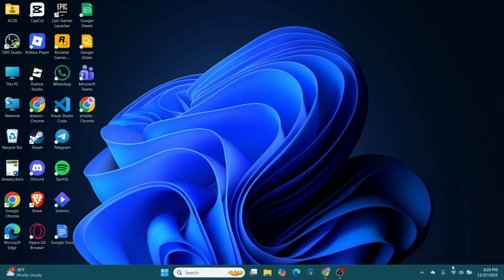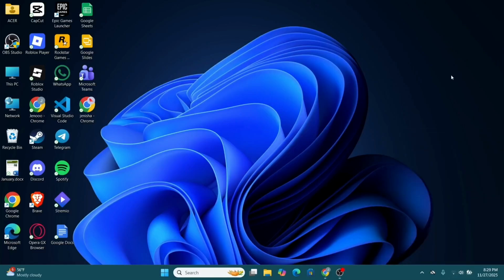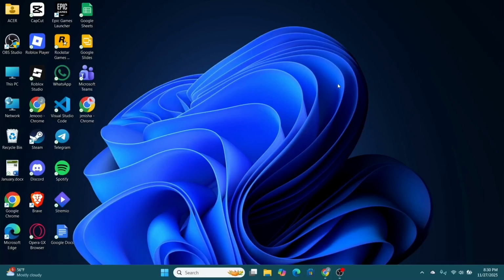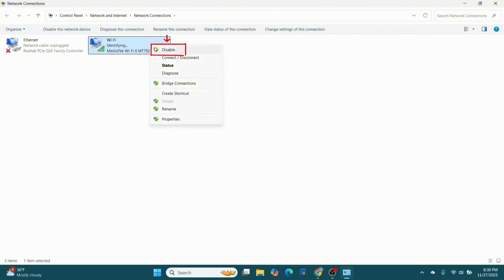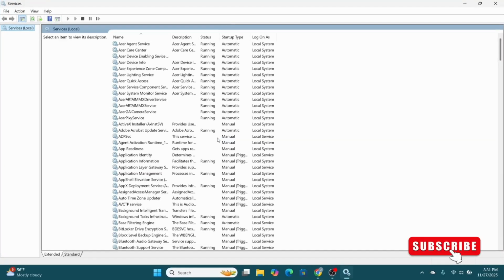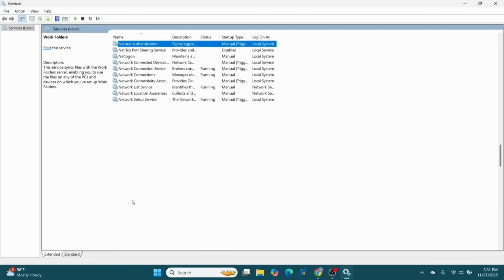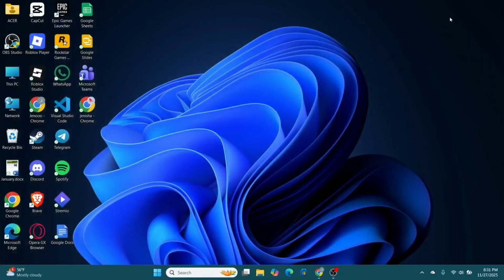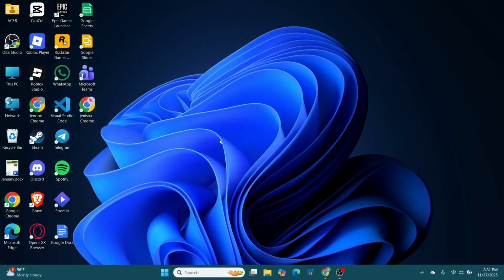How to Fix a Laptop that won't Connect to Wifi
Want to fix your laptop that won't connect to WiFi and get back online quickly? This video will guide you through the steps on how to fix a laptop that won't connect to WiFi easily and efficiently. Whether you're asking, "Why won't my laptop connect to WiFi?" or need help troubleshooting the connection issue, this tutorial has you covered. Learn the steps to restore your laptop's WiFi connection and enjoy uninterrupted internet access. Watch now to see how you can fix a laptop that won't connect to WiFi today!

Timestamps:
00:00 How to Fix a Laptop that Won't Connect to Wifi
00:10 Why Won't My Laptop Connect to Wifi?